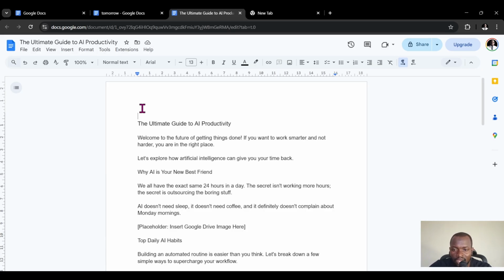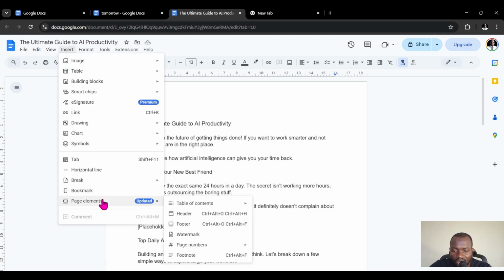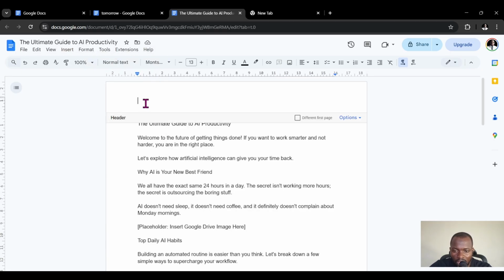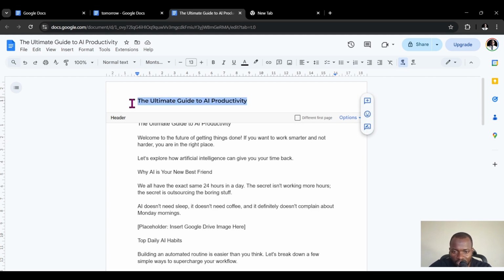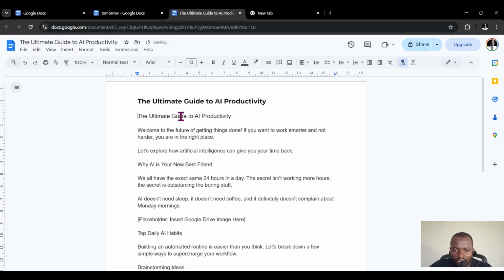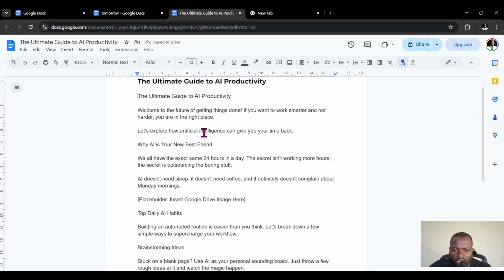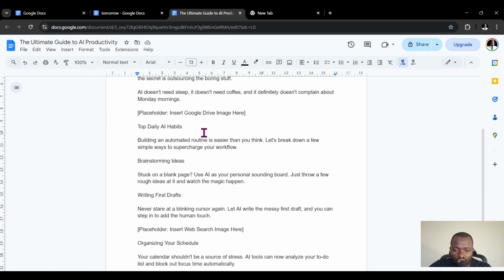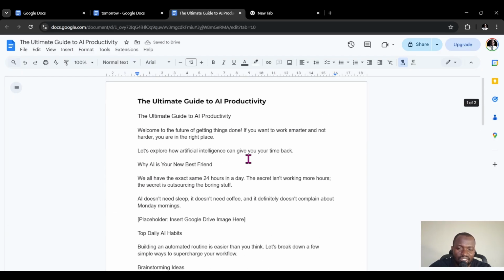How to Add Headers in Google Docs (Stop Just Bolding Text!)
Are you still just making your text bold and size 18 to create a new section in your documents? You are destroying your document's navigation! 🛑🗺️

When you are designing a 20-page SOP, a client proposal, or a complex project brief, user experience is everything. If you just manually change the font size, it might look like a header, but it doesn't actually communicate with Google Docs. Without real, structural headers, your reader is forced to endlessly scroll through a massive wall of text to find the exact section they need.

In this quick video, I show you how to properly apply H1, H2, and H3 header styles. This instant formatting trick automatically builds a clickable, professional table of contents on the side of your screen, making your documents incredibly easy to navigate.

🔥 What You'll Learn:
✅ Why "fake" headers ruin the user experience of your long documents
✅ Where to find the hidden Heading styles to create true structural hierarchy
✅ How proper headers automatically generate a clickable document outline

Stop forcing your clients to endlessly scroll. Learn this structural formatting trick to instantly make your documents easier to read and navigate.